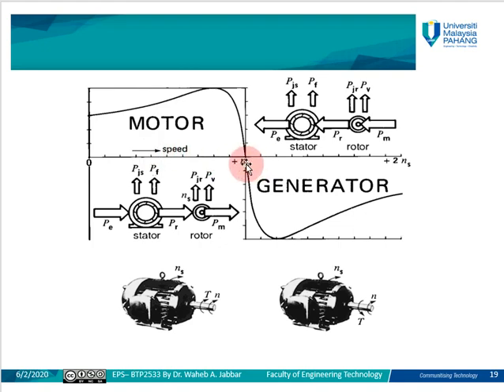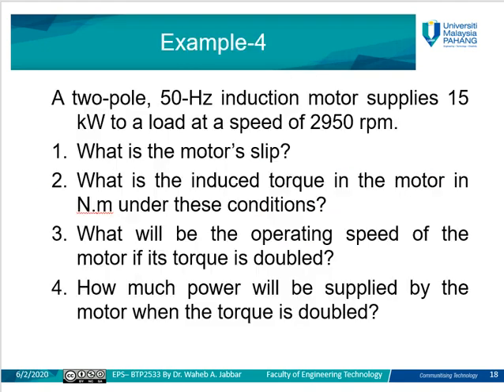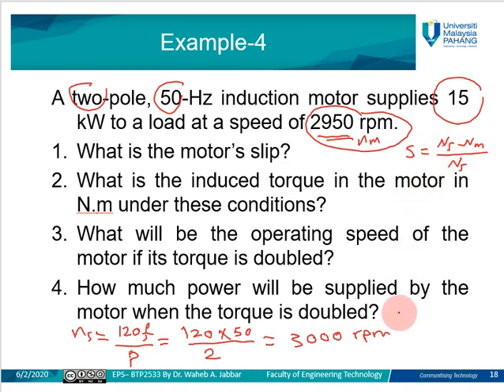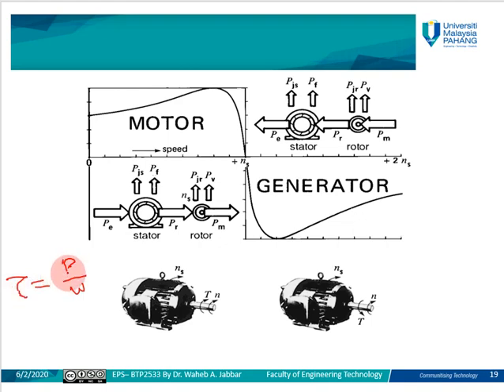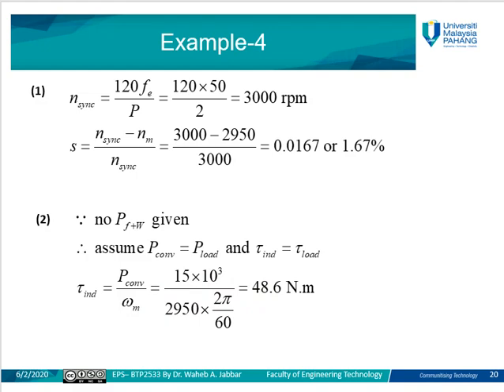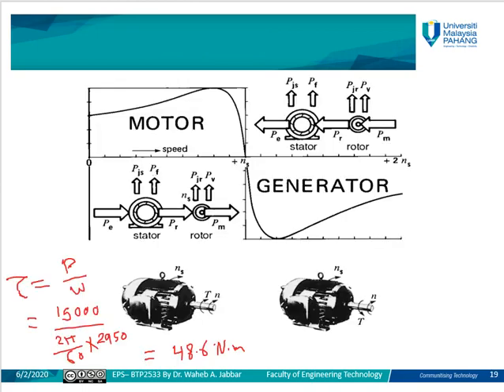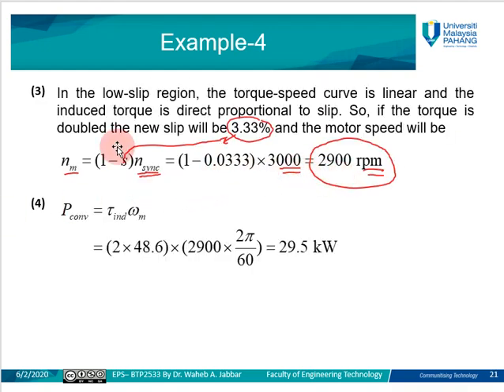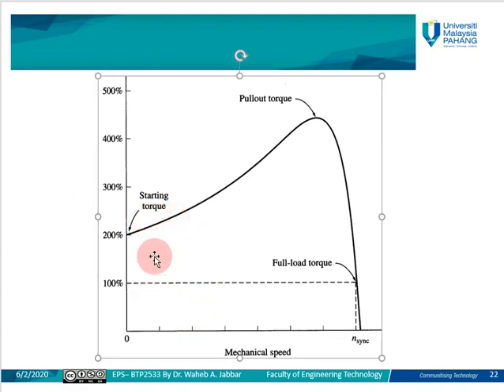CH3 Examples Part 3